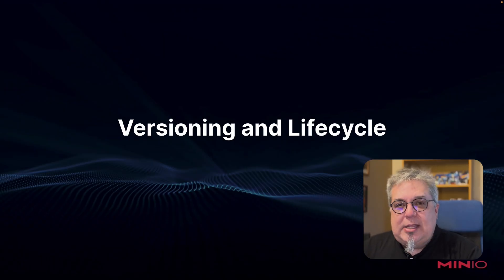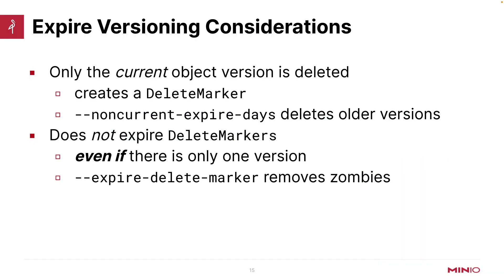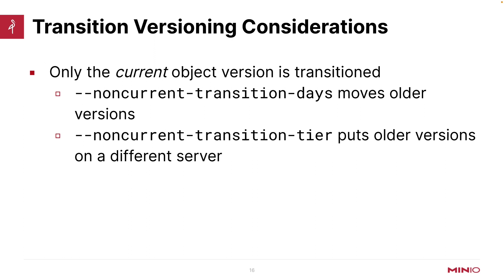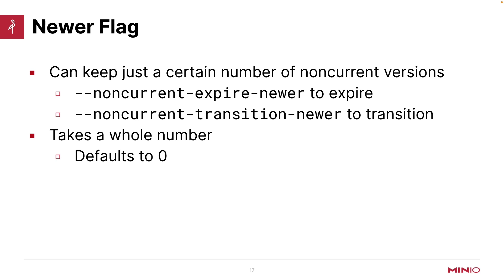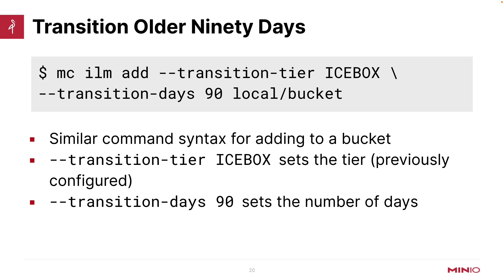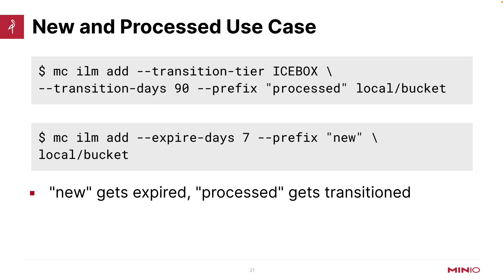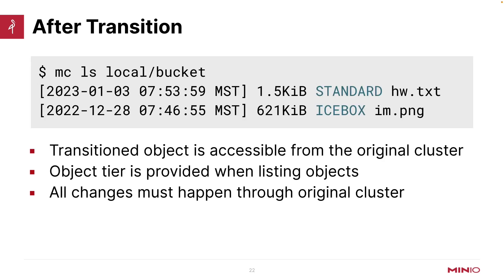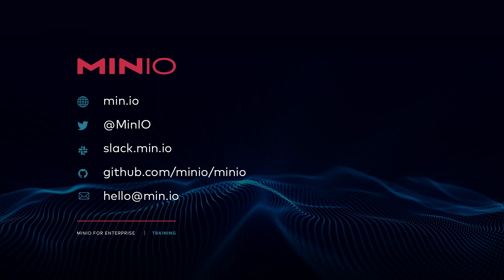MinIO Object Management: Lifecycle Management Part II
This is the second of three MinIO videos that will help you learn about object lifecycle management. In the first video, we covered expiration and transition of objects to an alternate tier of storage. In this video, we will focus on versioning and lifecycle management. The third video will be a demo of these concepts using MinIO client (mc) commands.